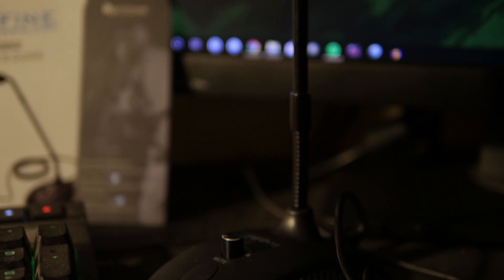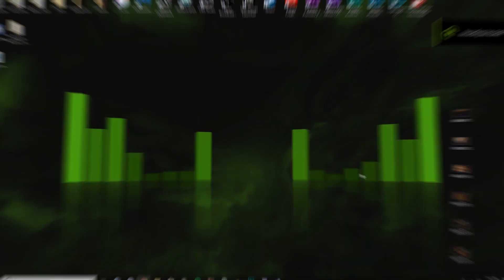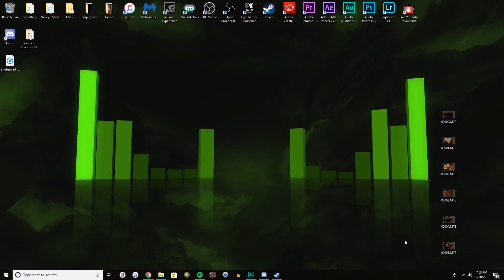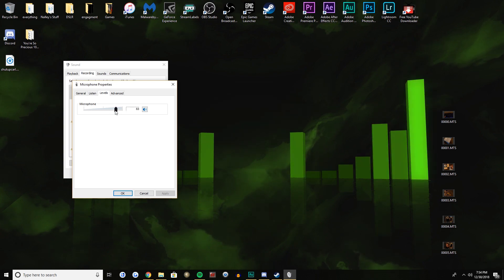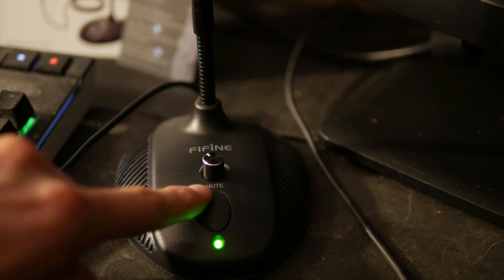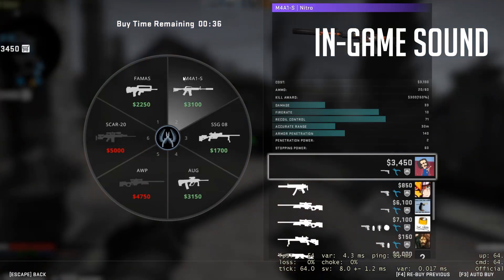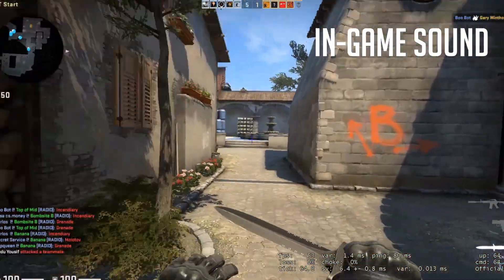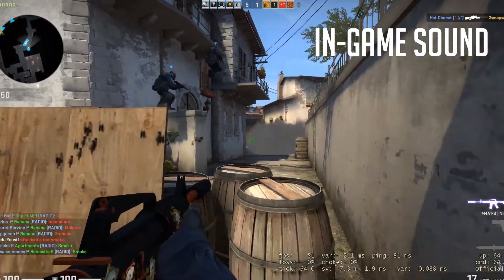FIFiNE K052 USB Microphone Review "Is it worth $30 tho?!!"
Sorry, I look like trash because I'm getting over a nasty cold! lol

I hope you enjoyed this review a link to this Product is below!

(Typed Review)
Please note that in the making of this video I was still a little sick and very tired from lack of sleep. It may seem like I have a zero hype for this product but honestly, the product is great for the price and the Gooseneck makes great for space and a clean setup look! The Gooseneck is completely  adjustable at the base and at the neck. There is a mute button and a volume button at the base of the product and it is very sturdy and will not fall or move if your desk shakes! If I didn't already have an XLR mic, I would use the K052! The only dislike I have about it is it picks up a lot of background noise and is sensitive to "S" sounds but that can easily be fixed with some editing!